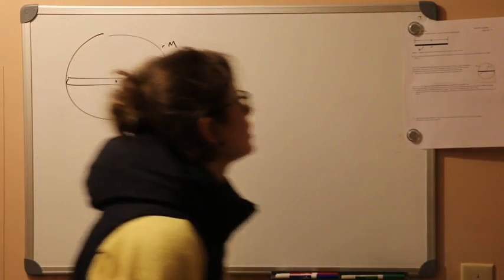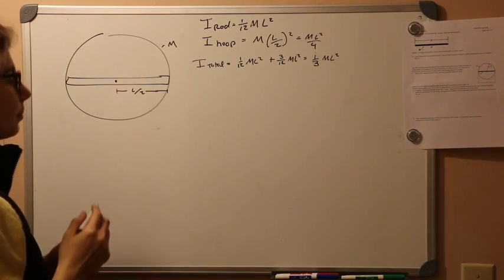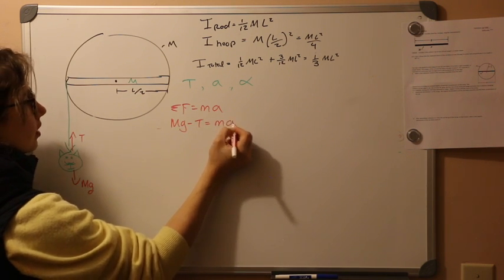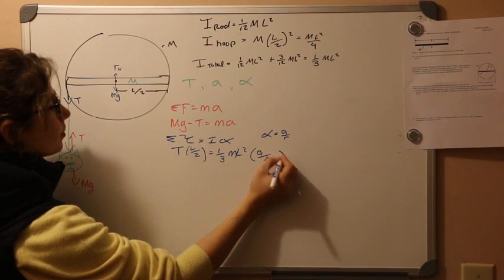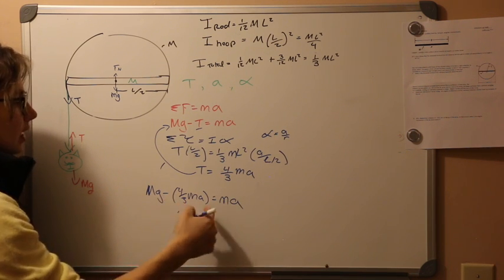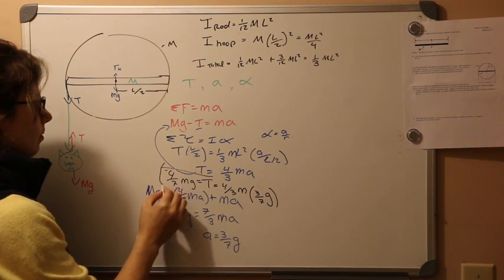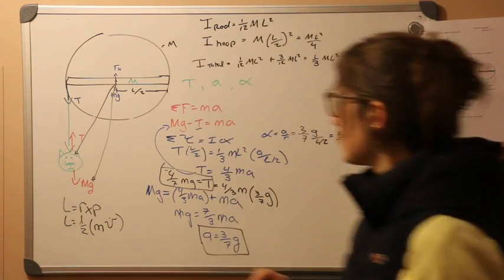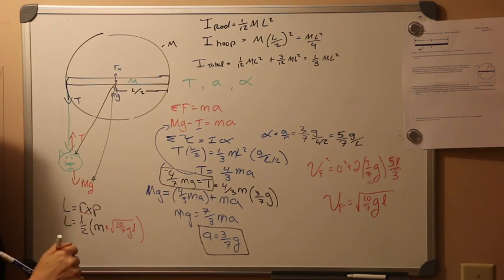Free Response 8.2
This video is about Free Response 8.2